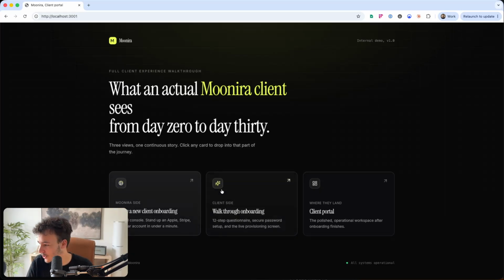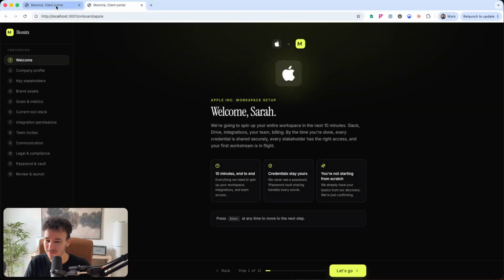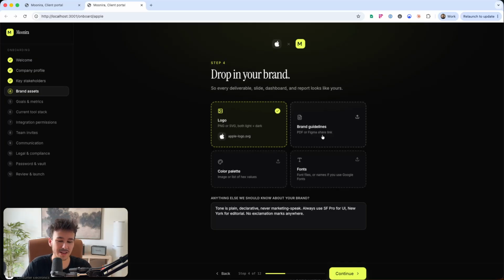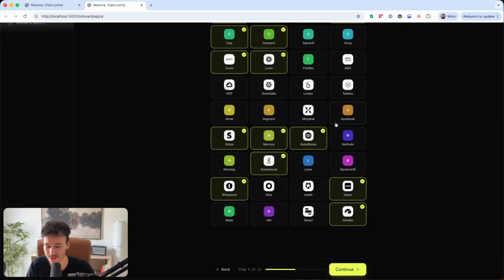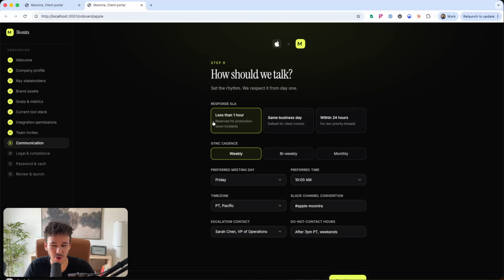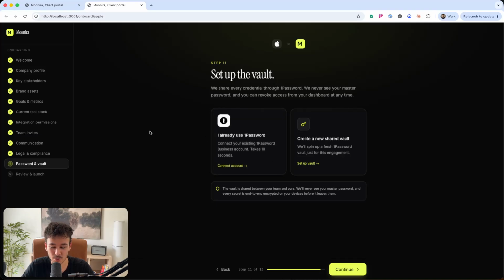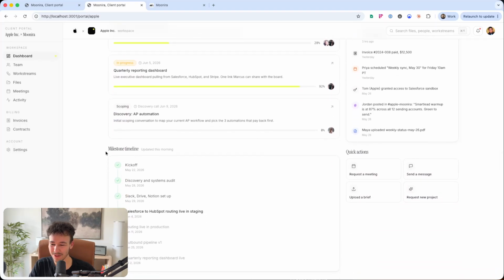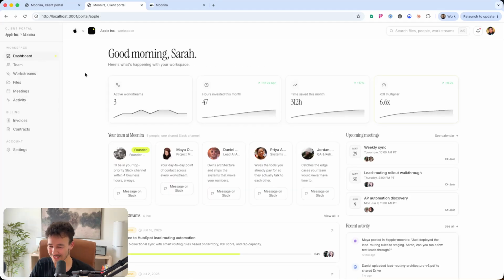The onboarding that will 2x your client retention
Here's a demo of what a 10-minute client onboarding portal looks like, built with Claude Code. It takes a client from deal won to fully onboarded with company data auto-pulled, contacts synced straight to CRM, 90-day goals set, tools connected through 1Password, NDA signed, and a Slack channel, shared drive, vault, and live client portal spun up in about 30 seconds.

The first 72 hours after a client signs decide whether they stay. Most agencies waste them on forms and back-and-forth. This is what onboarding should look like instead.

What's covered:
- Why the first 72 hours decide client retention
- Custom client onboarding portal vs Dubsado, HoneyBook, or a Notion doc
- Auto-pulling company data, logo, and the client's biggest constraint from sales calls via Fireflies
- Syncing stakeholders directly into your CRM (HubSpot, Salesforce, etc.)
- 90-day client goals with measurable outcomes ("if it can't be measured, it's not an outcome")
- One-click tool credential handover with 1Password as the shared vault
- NDA and service agreement signed in-flow via DocuSign or PandaDoc
- A 30-second workspace spin-up: Slack channel, Google Drive, vault, integrations, client portal
- Linear-style client portal with active workflows, time saved, ROI, milestone timeline
- Why an actual engineer beats a vibe coder for production builds

For founders, agency owners, and operators who want to stop losing clients in the first two weeks.